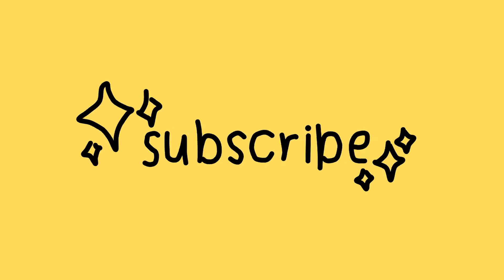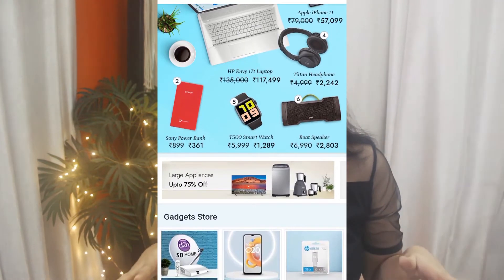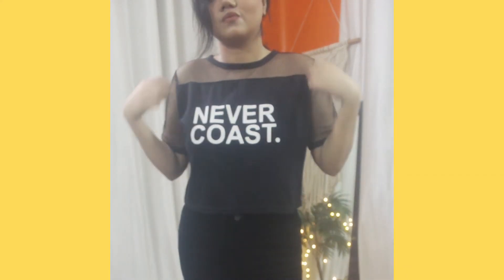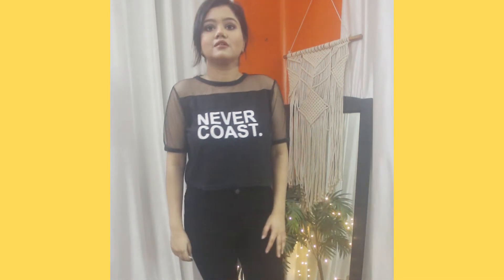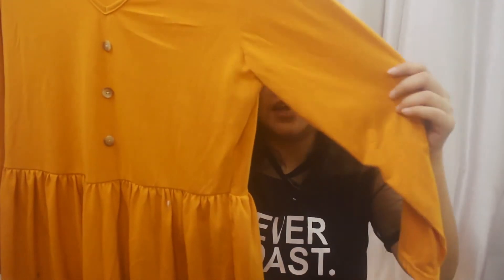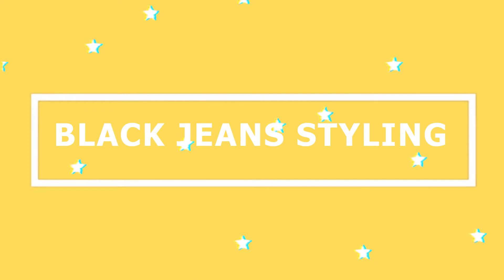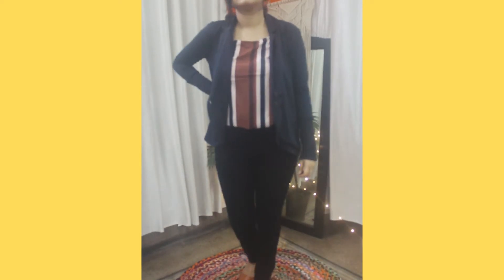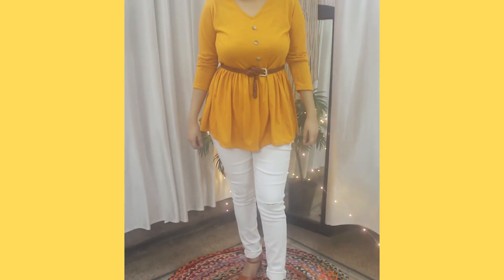How to Style Basic Black & White Jeans for different occasions + SHOPCLUES Clothing Haul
What are the two classic bottoms wear every girl should have in their closet?
Still, guessing? Let me help you!
It’s a pair of white and black denim pants!
I was exploring fashion sites, when I came across ShopClues, and trust me I was mind blown!
Such an amazing collection of the latest fashion, I had to do a mini haul!
Not only did I pick my well-fitted & comfy denim pants from there, but got myself a few stylish tops as well. I have used everything in my styling tips in the video!
The material and fitting of the clothes are just perfect and they are a great value of price!
So guys, do check out ShopClues whenever you want to refresh your wardrobe and enjoy!

Equipment used:
Camera: Canon EOS 700D ( Click to buy